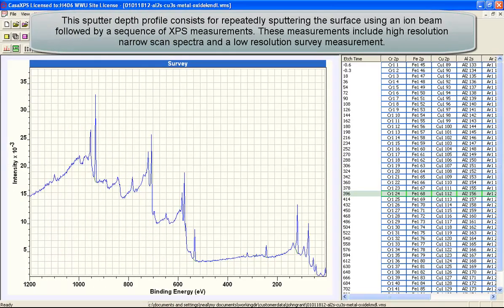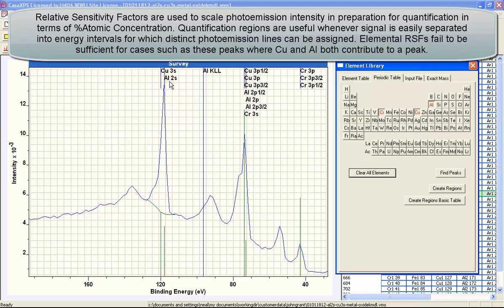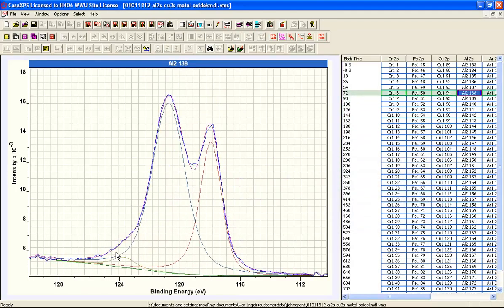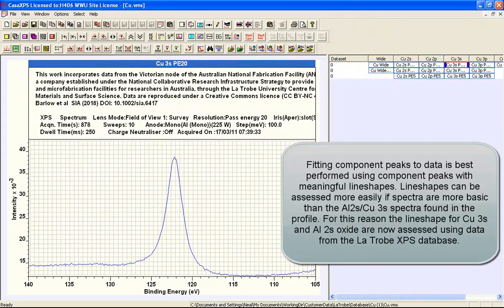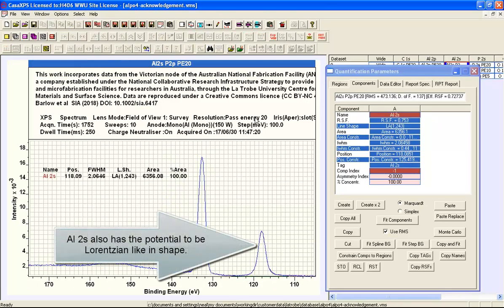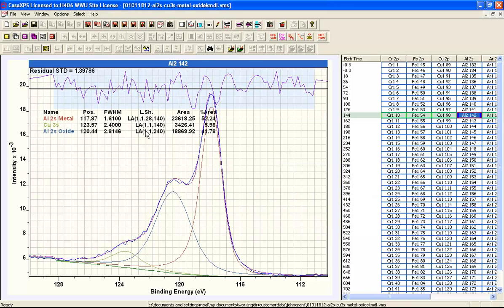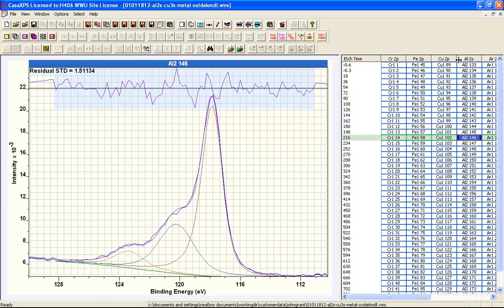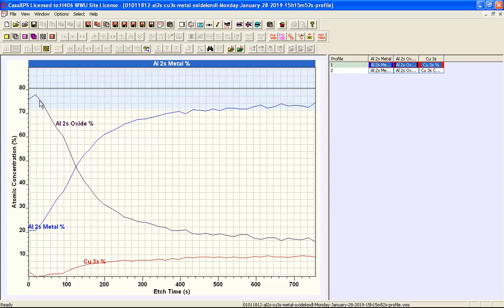XPS Peak Fitting: Al 2s & Cu 3s Overlap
Dealing with overlapping peaks in XPS? This video from the Materials Analysis Hub provides a targeted solution for a common challenge: fitting the Al 2s and Cu 3s peaks. Learn how to create a robust peak model to accurately deconvolute these overlapping signals and get precise quantification of both aluminum and copper.